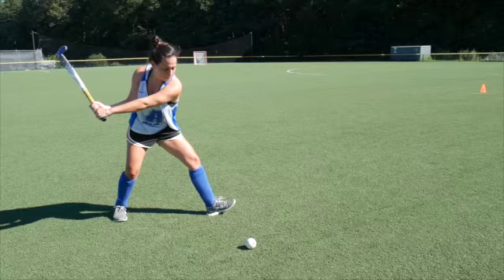-27) Driving with a partner (easy)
This video is about 27) Driving with a partner (easy)